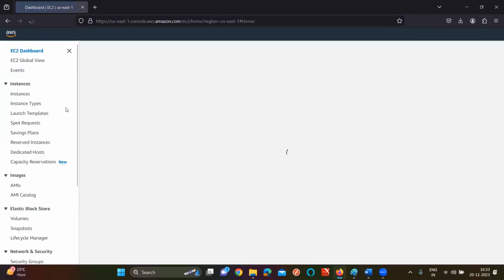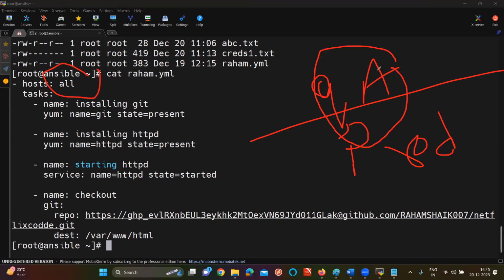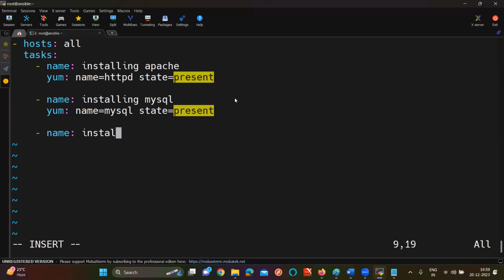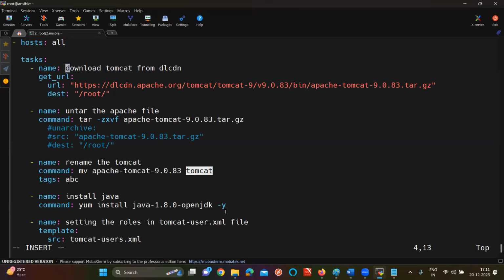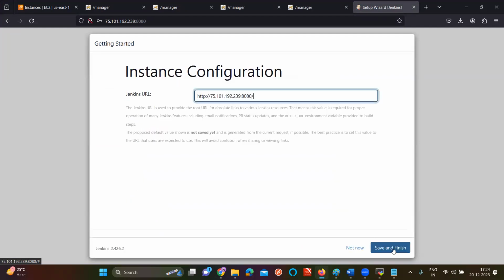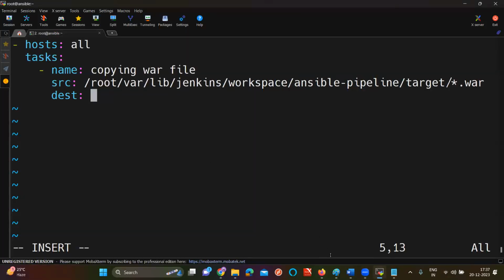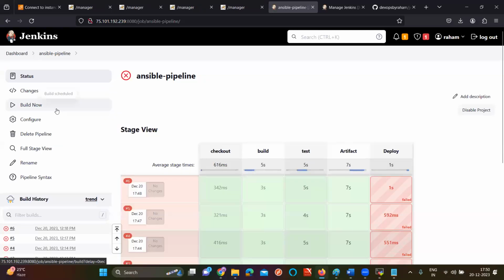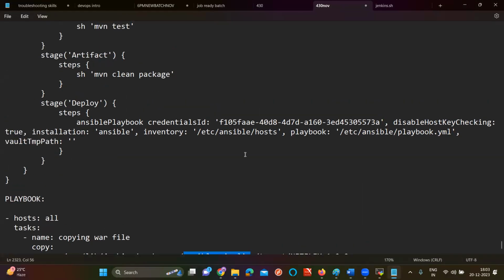DEVOPS CLASS 23 Ansible Vault ,Pip, Deploy Application to Tomcat